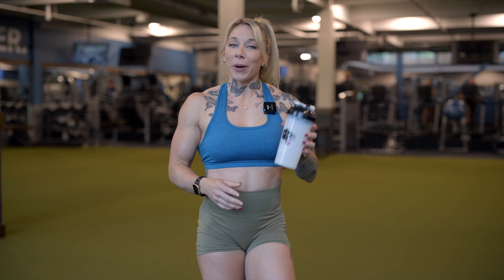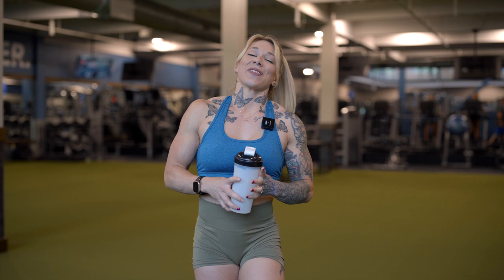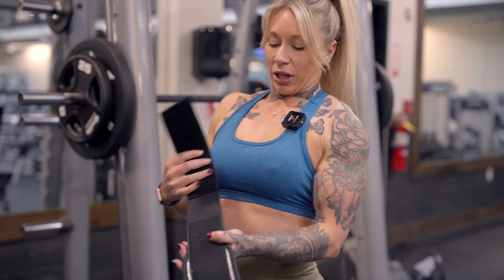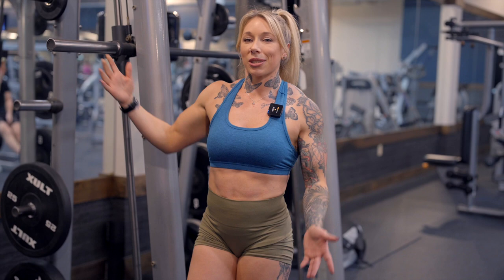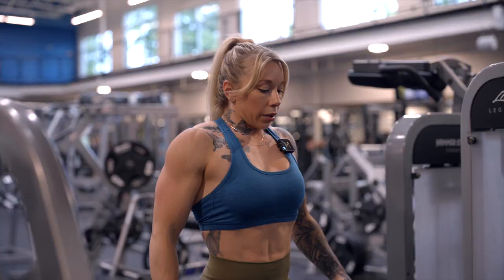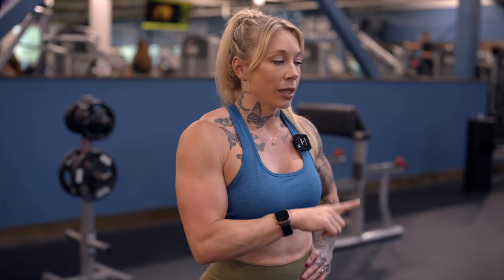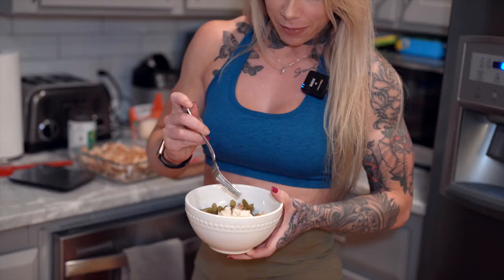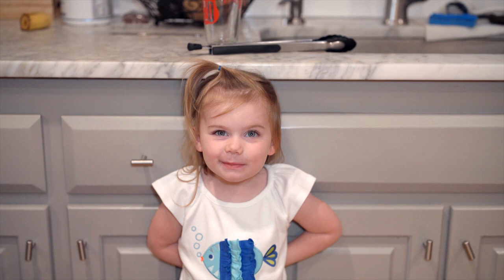Train Glutes With Me! 2 Weeks Out - ATL Pro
Full workout on Glute/Hamstring day of Dynamic Fitness training program leading up to the Atlanta Pro show.

*NUTRITION COACHING: I offer 1:1 nutrition coaching and I am accepting new clients